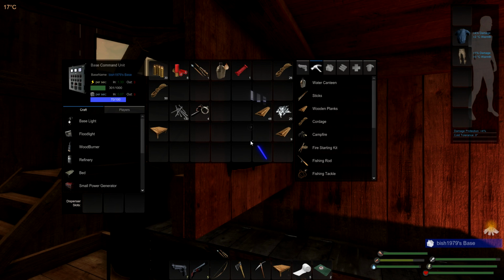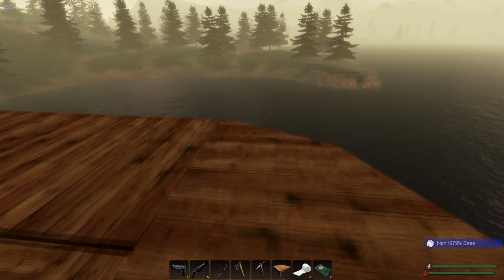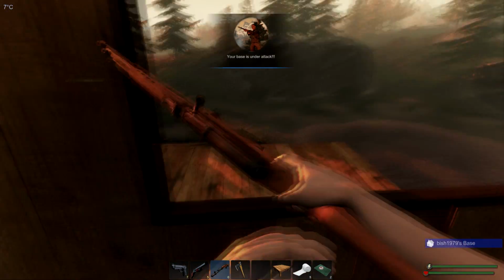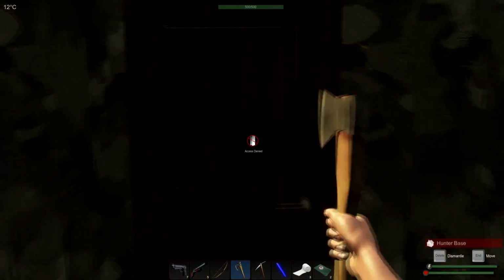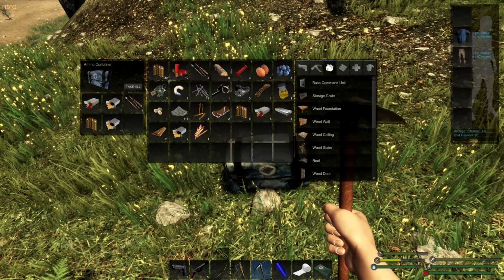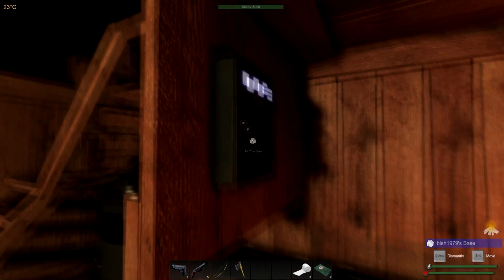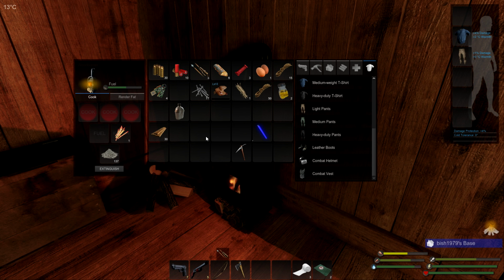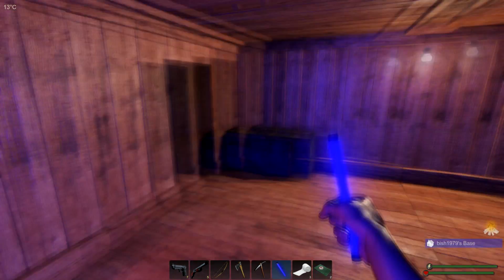Welcome Neighbour | Subsistence | Season 2 | Episode 27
What is Subsistence?
 Struggle to build a base and gear-up in the hostile environment. Team up with other players to protect your base, attack others, or ally with neighboring factions. Progress your base technology for advanced item crafting and upgrades.

Current features:
* Single & Multi Player Open World Survival
* Item crafting mechanics.

Intro Music
Funeral March of a Marionette
David_B_Jolley

Outro Music
Memories